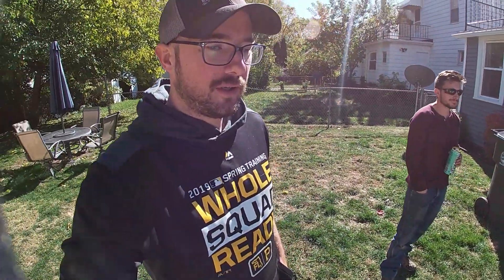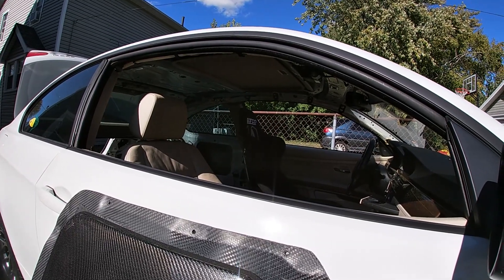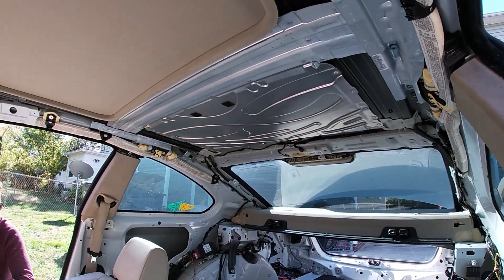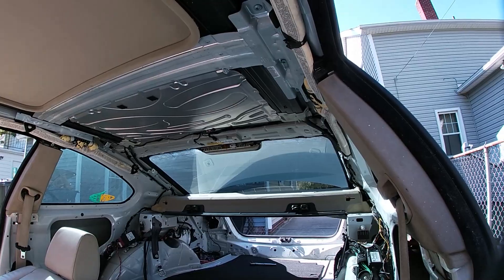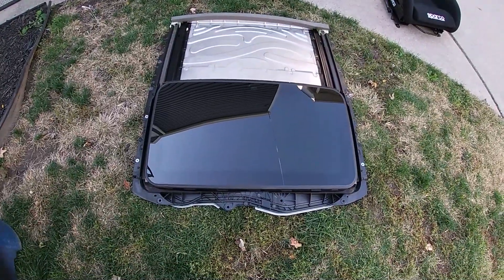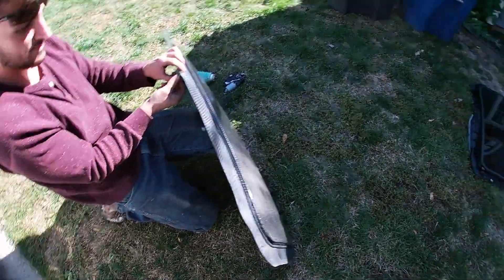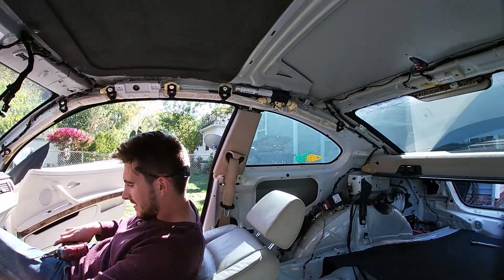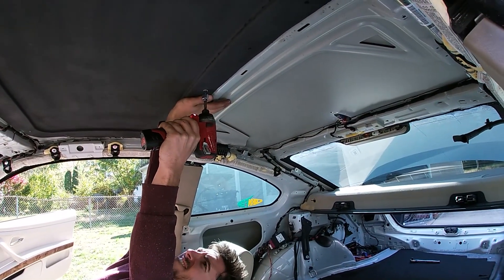HOW TO: We Install Our Nelson Racing Wheel Carbon Fiber Sunroof Delete Panel. All The Weight Savings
Today, we give you a little How To on installing a sunroof delete panel. We got ours from Nelson Racing Wheels. Such a high quality product and simple process!!